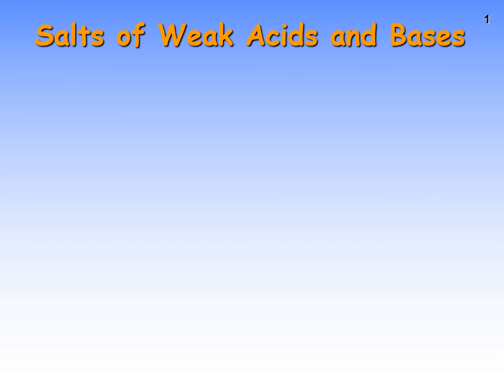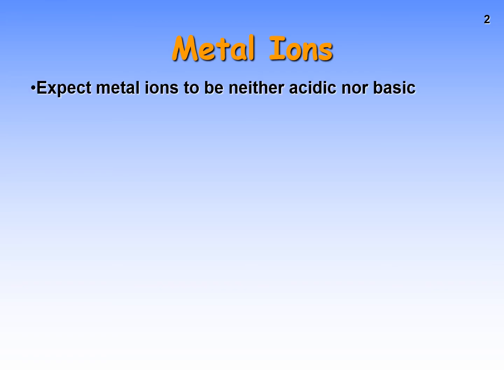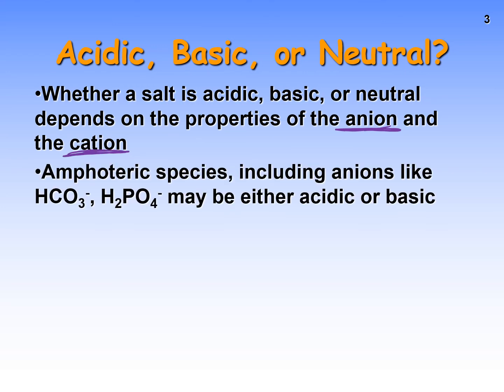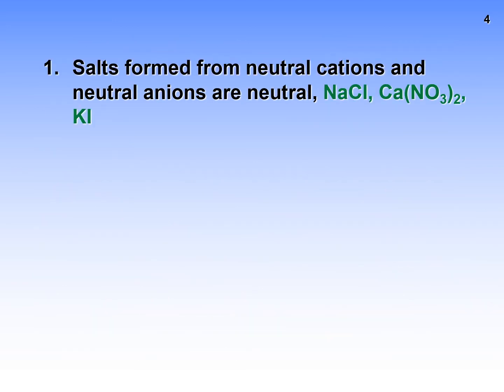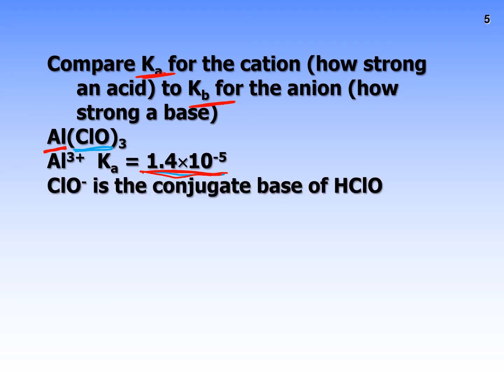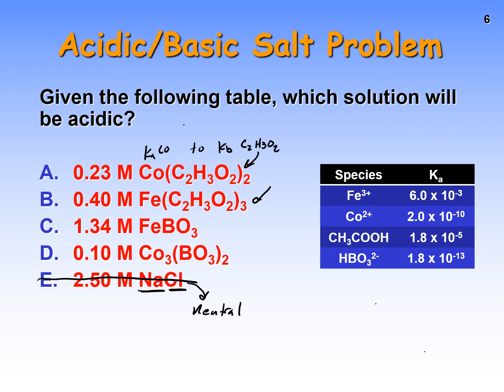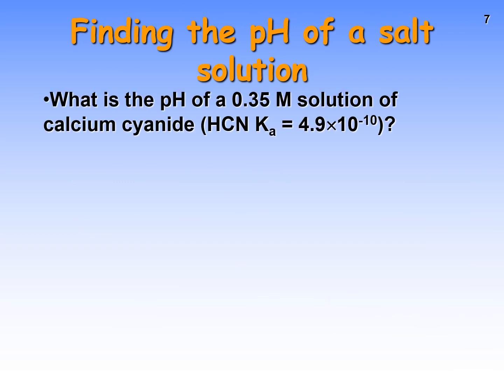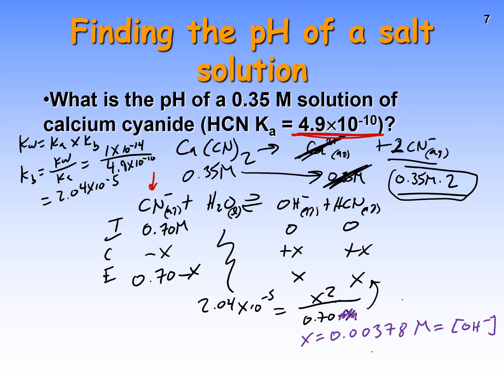Chapter 16 Video 8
Chem 1B at IVC Lecture Video covering acidic, basic and neutral salts.